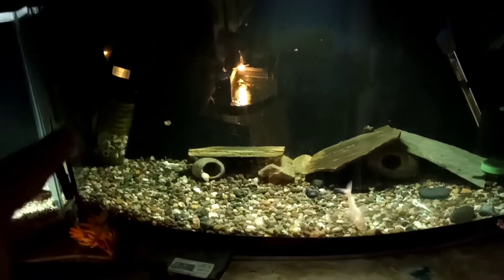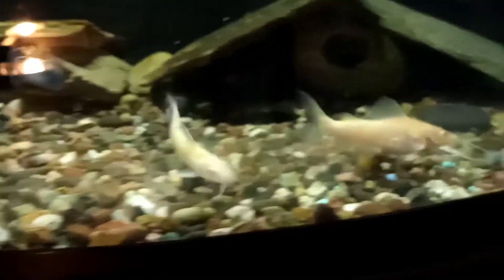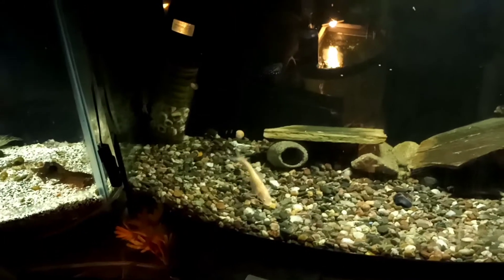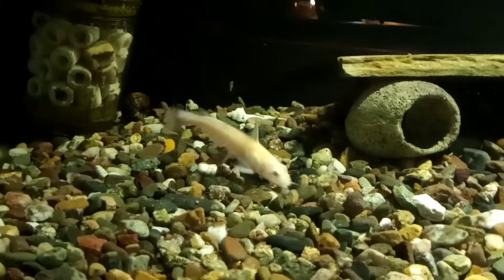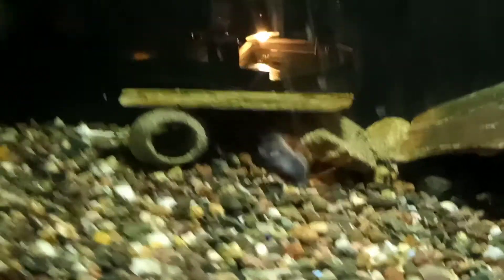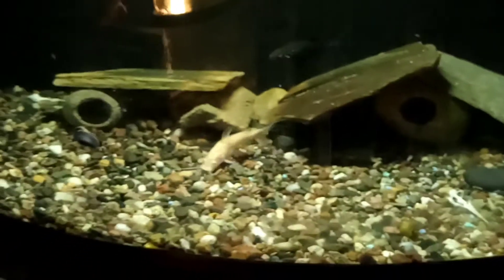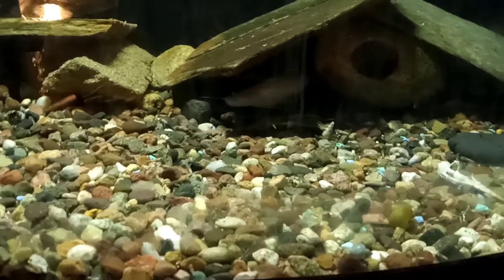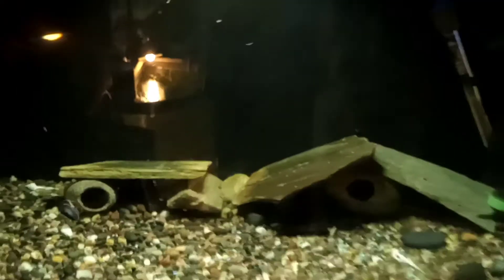My baby Albino Asian REDTAIL catfish........